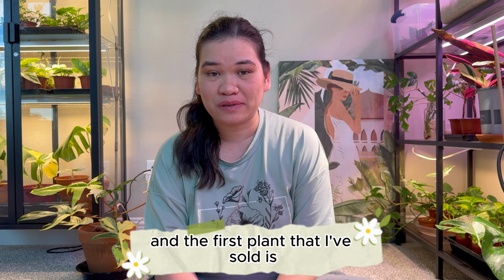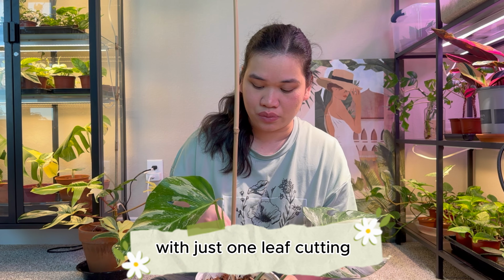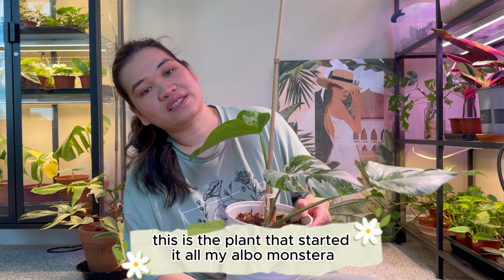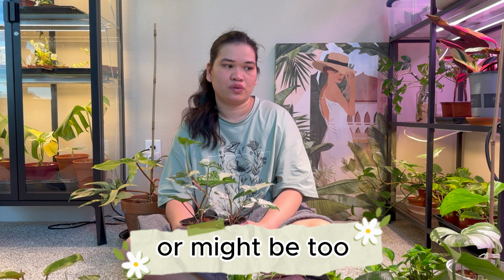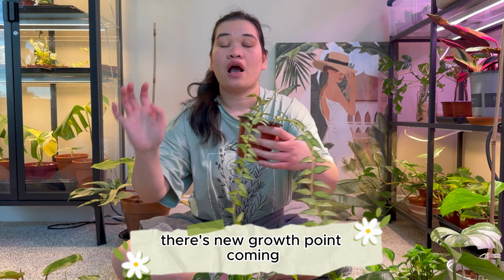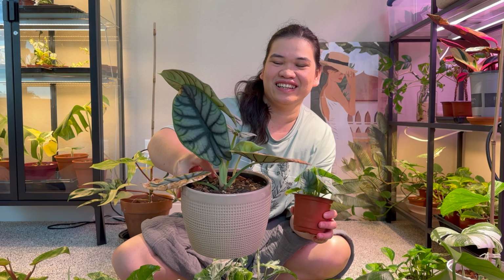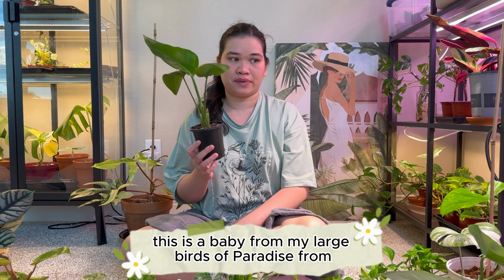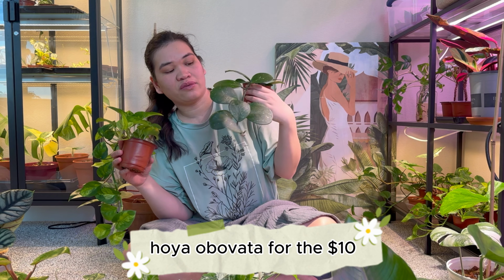CHATTY! The plants I have for sale | how did I start selling plants? | plant that started it all!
sorry for my rambling guys! but today I'm going to be talking about how I started selling plant and the plant that started it all I'm also showing you guys the plants that I have currently for sale and their prices. I do sell houseplants only on FB market place and in my local plant groups.